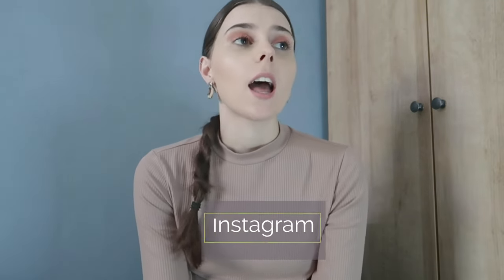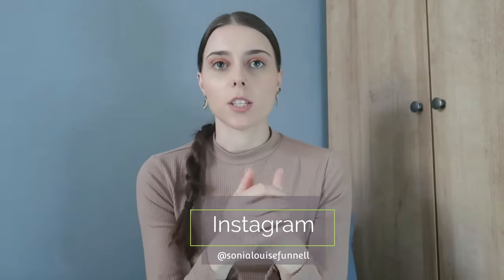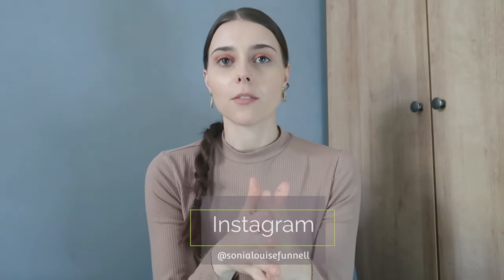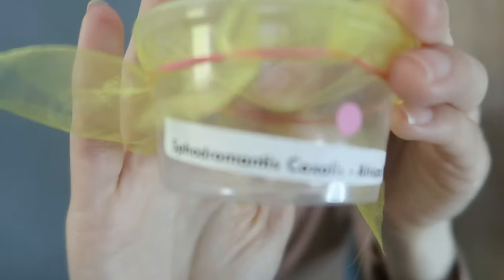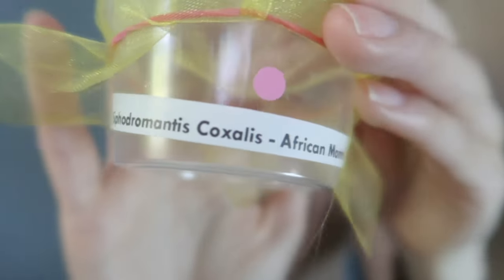I got a PRAYING MANTIS | EDNA the Mantis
I got my first Praying Mantis. Come and meet Edna my African Mantis.

Etsy Shop

Video Editor: Power Director
Camera: Canon G7X Mark II
Thumbnail: Canvas